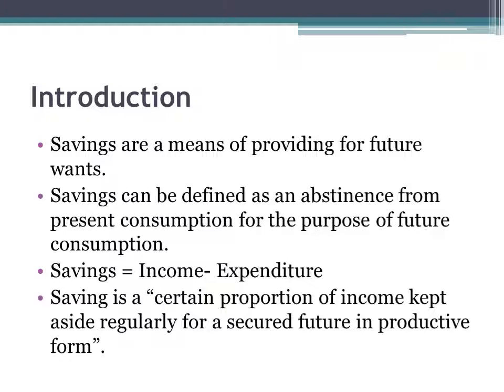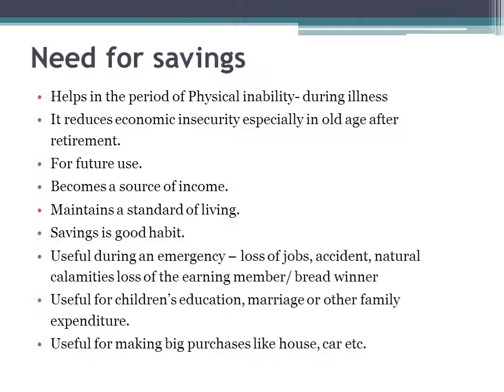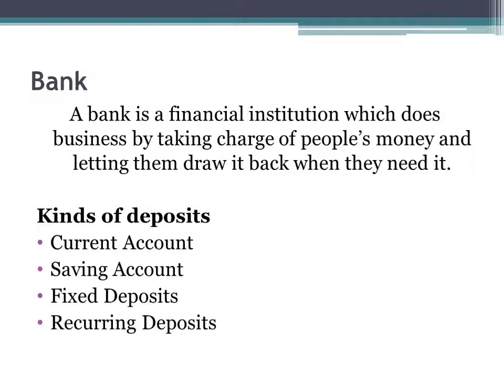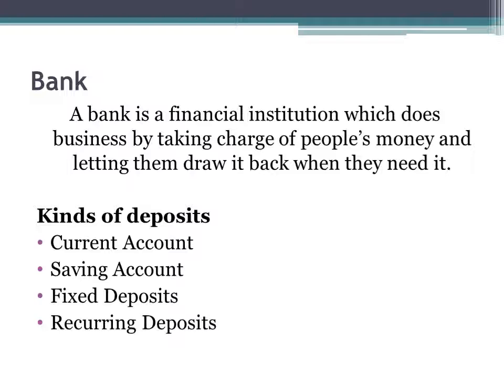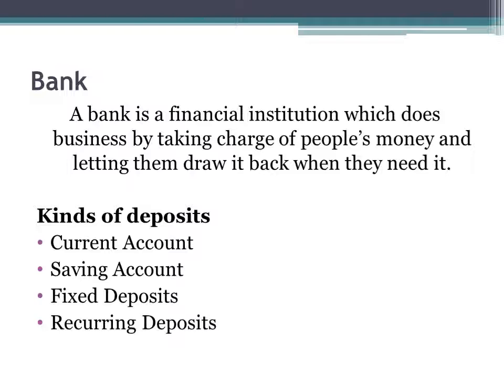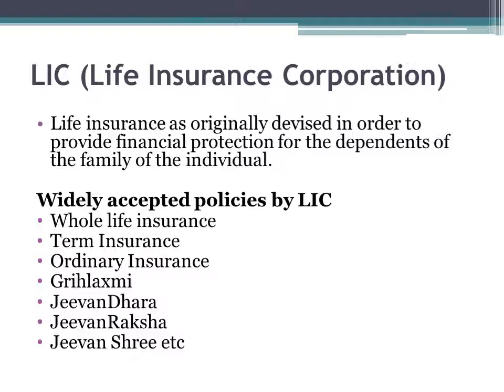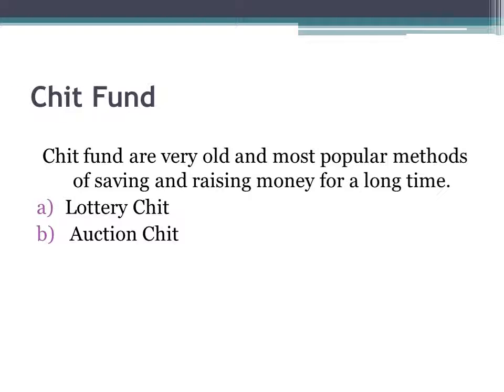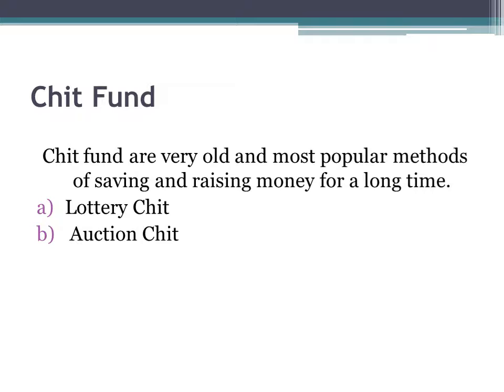ST PHILOMENAS PU COLLEGE, MYSORE. DEPT OF HOME SCIENCE : Savings : Class 1- Mrs Abisheka Mary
Dept of Home Science :  Saving institutions - Class 1